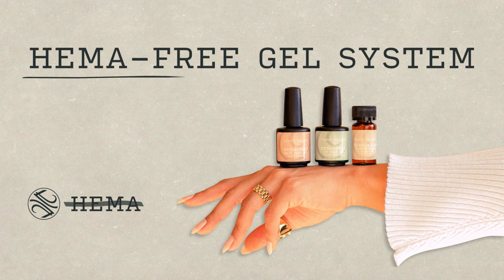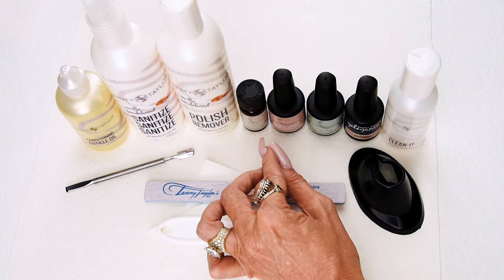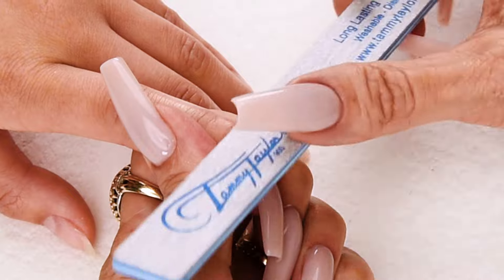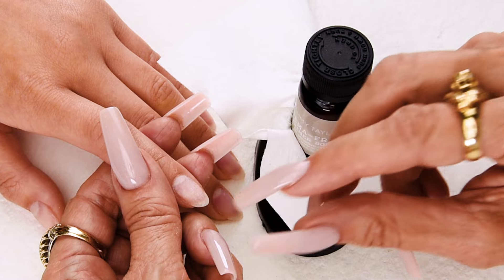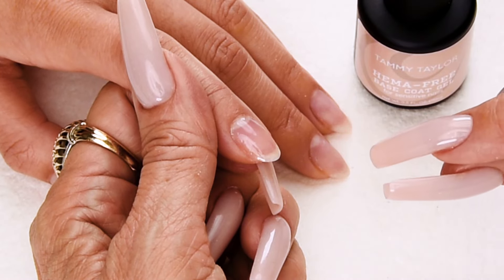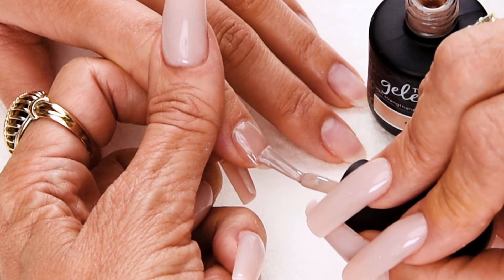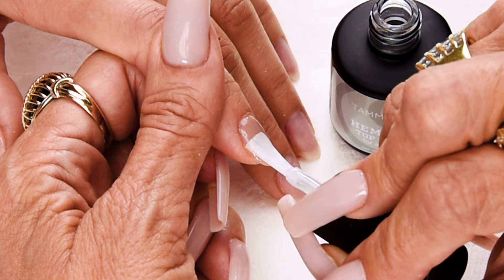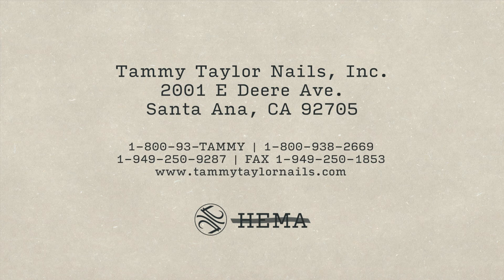Tammy Taylor | HEMA-Free Gel System